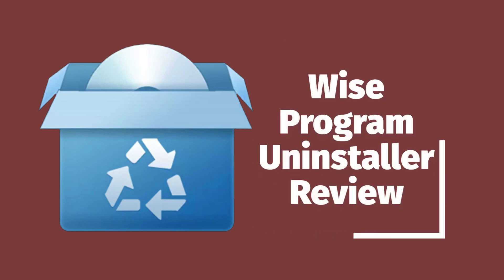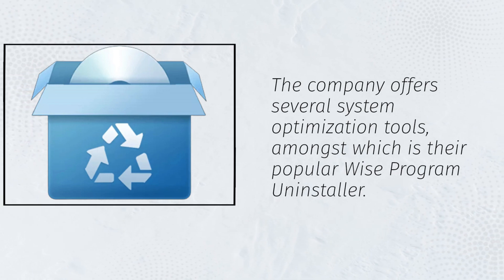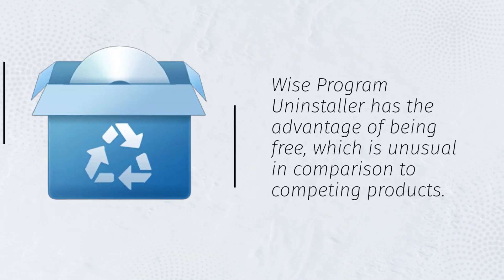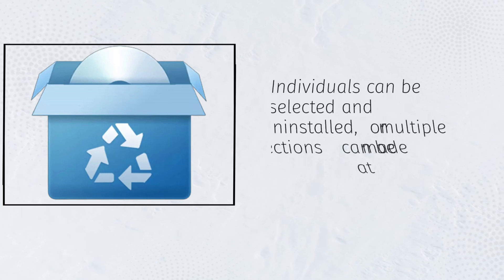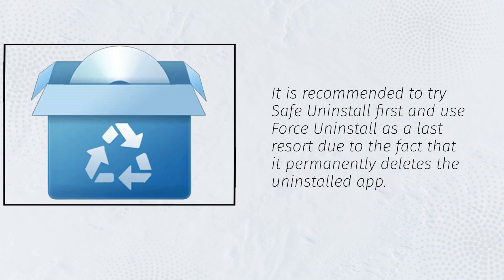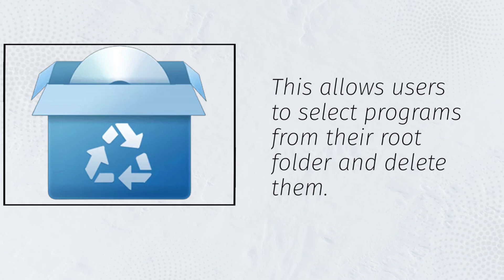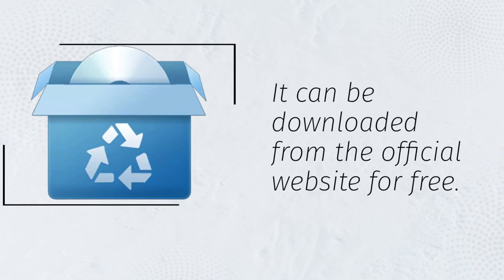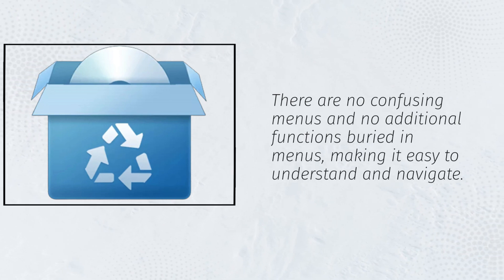Wise Program Uninstaller: The Solution to All Your Uninstall Problems? | Full Review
"Say goodbye to unwanted programs with Wise Program Uninstaller! In this video, we'll be reviewing the features and performance of this powerful uninstaller software. From its comprehensive scanning and removal capabilities to its easy-to-use interface, Wise Program Uninstaller helps users clean up their computers and free up valuable disk space. We'll also be discussing its advanced features, such as forced uninstallation and leftover scanning, and other key benefits that make it a top choice for anyone looking to optimize their PC performance. Join us for our full Wise Program Uninstaller review and see how it can transform your computer cleaning and maintenance routine."